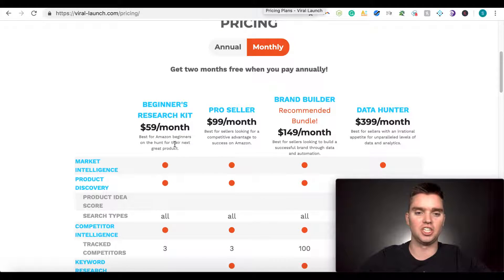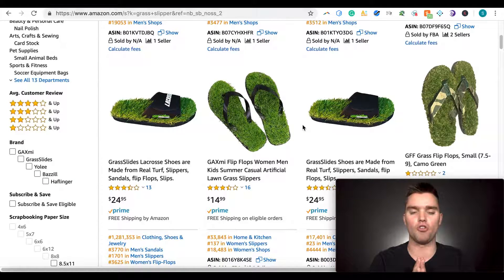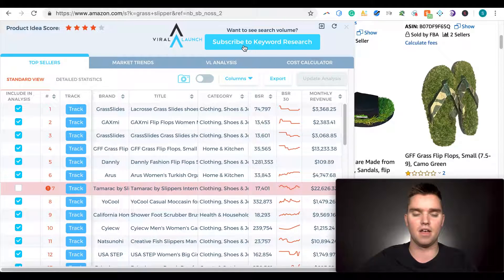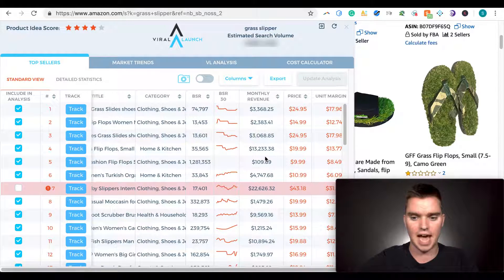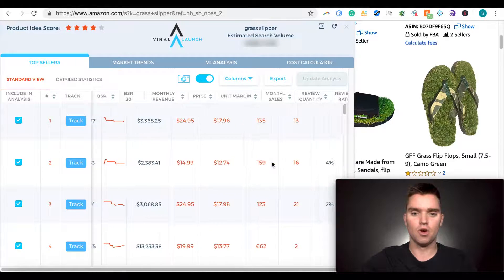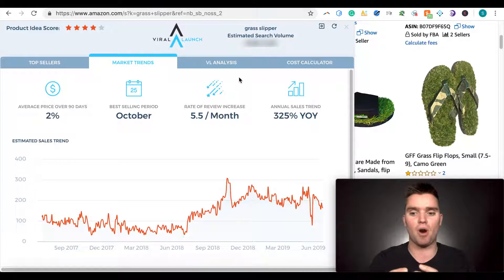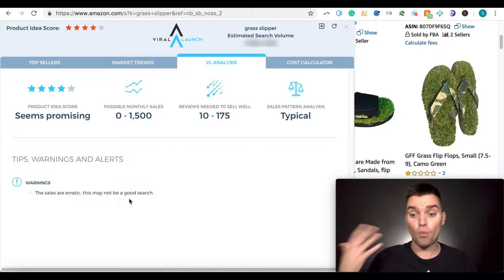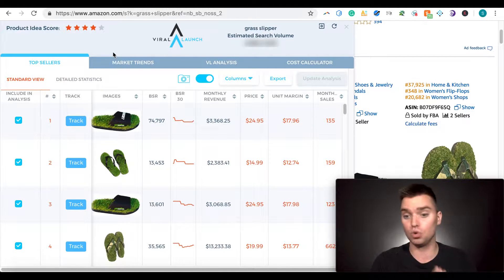Viral Launch Chrome Extension Tutorial (Promo Code In Description)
Learn ALL of the Amazing features the Viral Launch Chrome Extension has to offer in under 15 minutes!